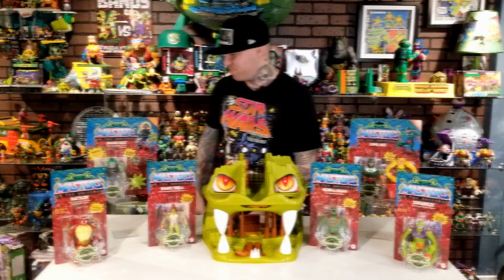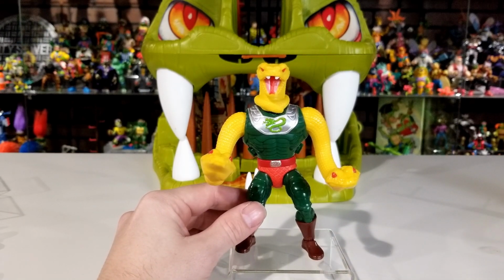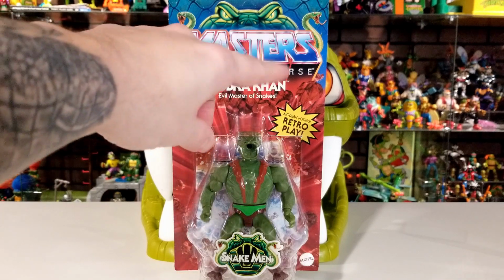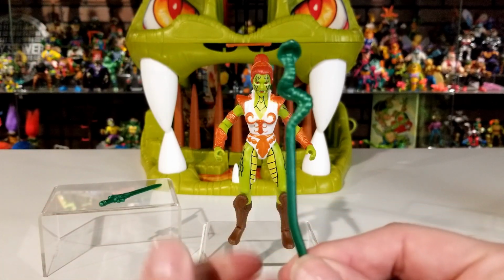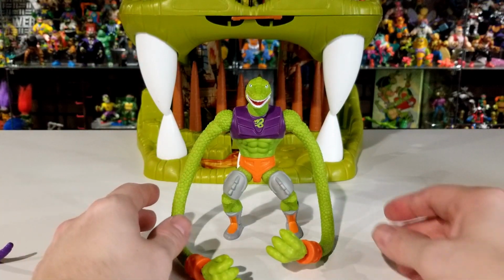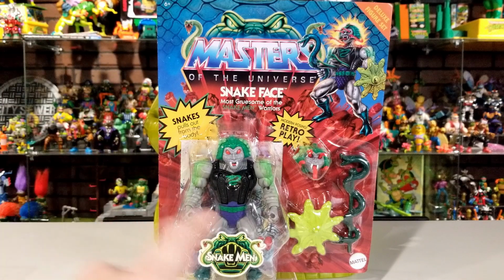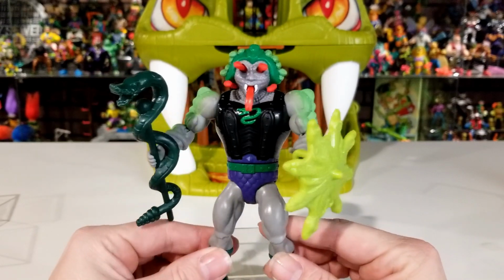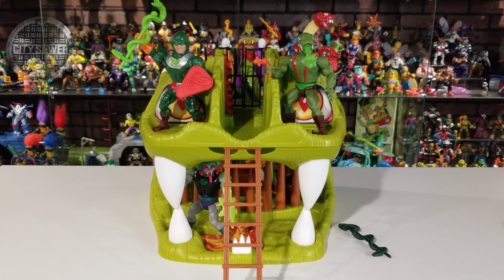Motu Origins Snake Men Review with the Fortress of Fangs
Reviewing The Masters of the Universe Origins Snake Men Rattlor, King Hiss, Kobra Khan, Snake Face, Snake Teela and Squeeze. Seeing how they scale next to the Fortress of Fangs playset from Dungeons & Dragons